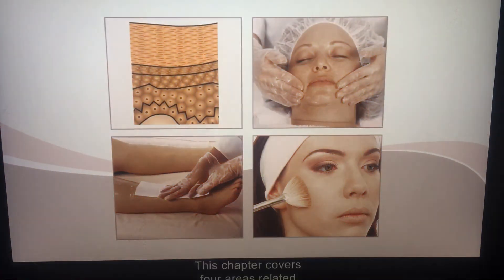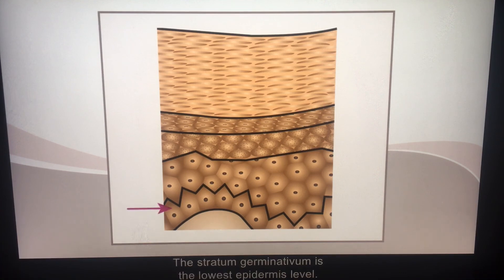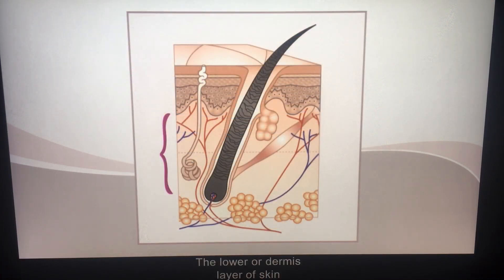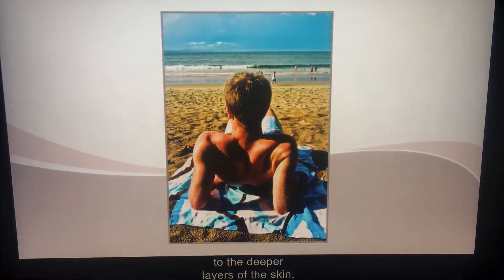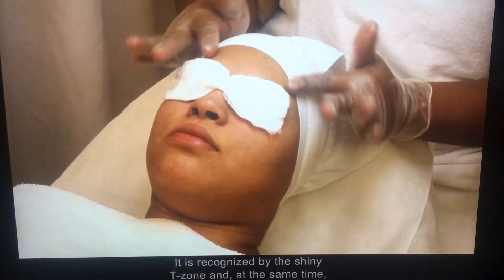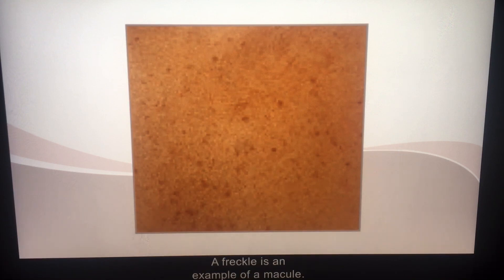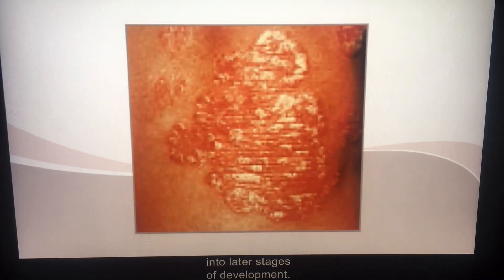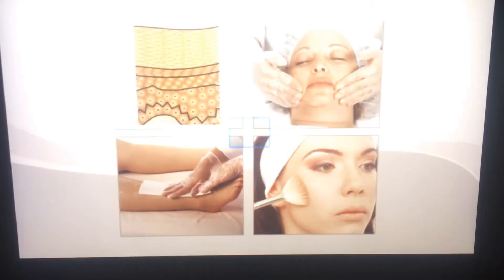Chapter 15.1 Skin theory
-functions of the skin
-composition of the skin
-types of skin
-Skin disease and disorders